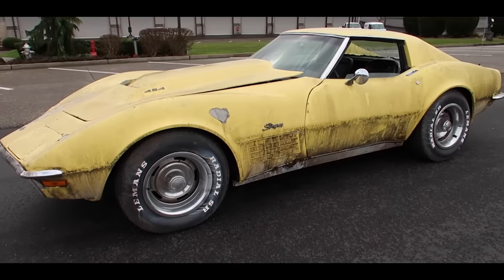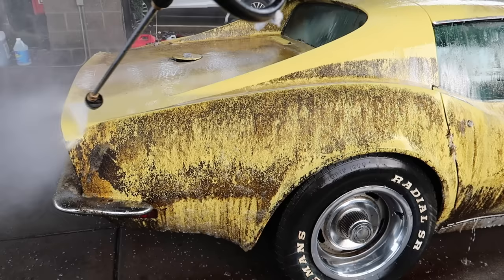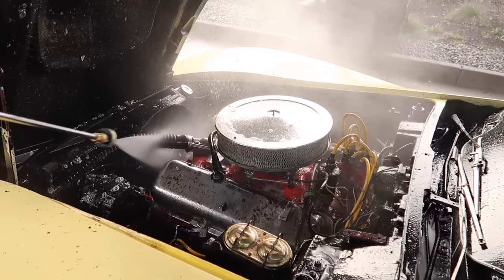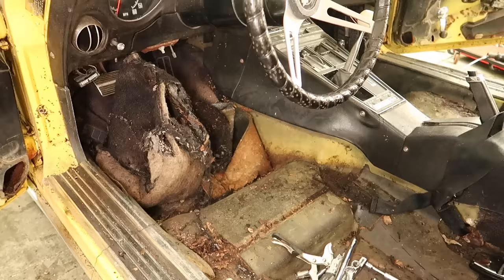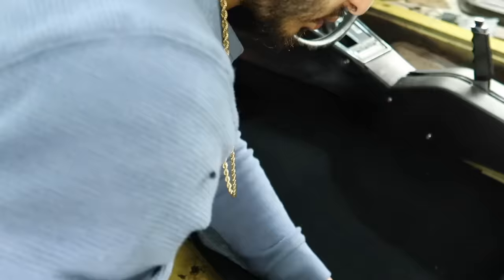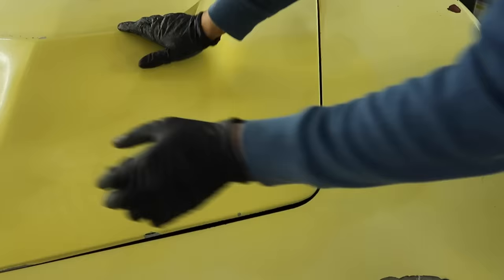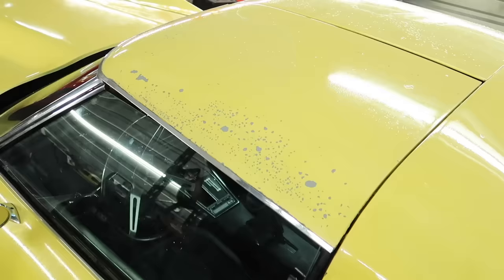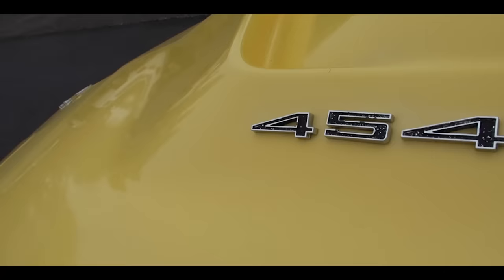1970 CORVETTE STINGRAY | BIG BLOCK 454 | RESTORATION DETAIL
so I'm just gonna start by saying it was an absolute pleasure working on one of my favorite old school muscle cars Chevrolet and the corvette line  ever put out and  BRINGING IT BACK TO LIFE!  was also one of the most satisfying details I've done in years! the results will shock you of how good this old barn find corvette came out so sit back relax and enjoy the detail Before And Afters Follow Me On Instagram

Products/Chemicals
Meguiras Super degreaser
Super clean purple degreaser
All purpose cleaner
Acid based wheel cleaner
Meguiars Non Acid Wheel & Tire Cleaner
Meguiars Hyper Dressing/Tire Shine
Griots Garage Tire Shine
Stoner Trim Shine
303 Aero Space Protectant
Spray Away Glass Cleaner
Chemical Guys Carpet solution
Blue Magic Carpet Spotter & Stain Remover
Stoner Citrus Solvent
Leather vinyl cleaner
Leather conditioner
Meguiars M105 Cutting Compound
Meguiras M110 Ultra Cut Compound
Meguiars M210 Ultra Finishing Compound
Meguiars M205 polish
Meguiars Pink Correction Compound
Meguiars Finishing Polish/Wax
Chemical Guys Snow foam wash soap
Tools And Brushes ETC
Detail Brushes
Drill Brushes
Soft Leather Cleaning Brush
Lily Pet Hair Brush
Pet Hair Removal Brush
Pumice Pet Hair Removal Stone
Stiff Bristle Brush
Soft Bristle Brush
Wheel Brush
Wash Mit
Reusable Clay Bar
Grit Guards
Drying Towel
All Purpose Microfiber Towels
Edgeless Polishing Towels
D/A 6" Micro Fiber Cutting Pad
D/A 6" Foam Heavy Cut Pad
D/A 6" Foam Polishing Pad
D/A 6 Foam Finishing Pad
Mcculloch vapor steam cleaner
Tornador Velocity Vacuum
Rigid Vacuum
Rupes Polisher
Scan Grip Swirl Finder Light
Scan Grip Head Light